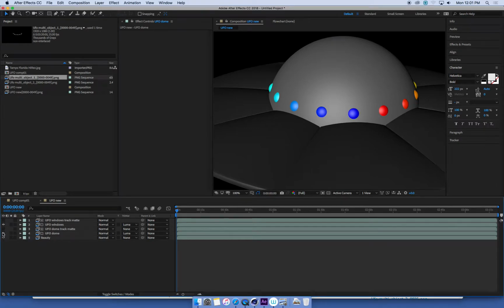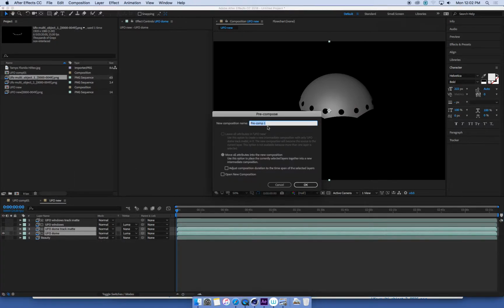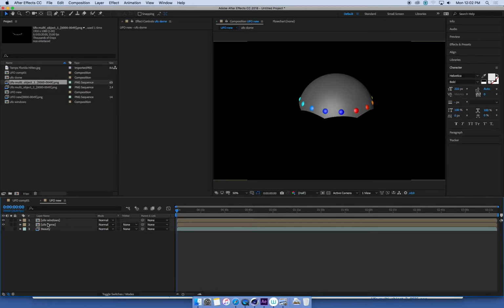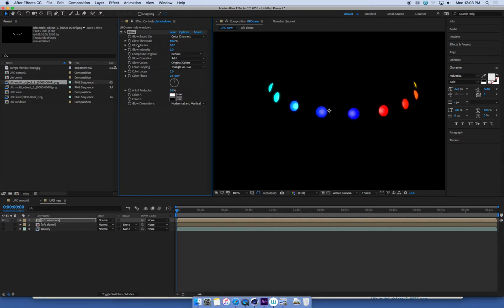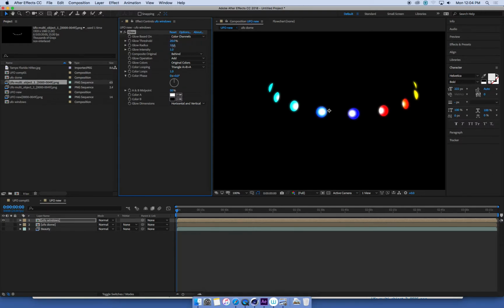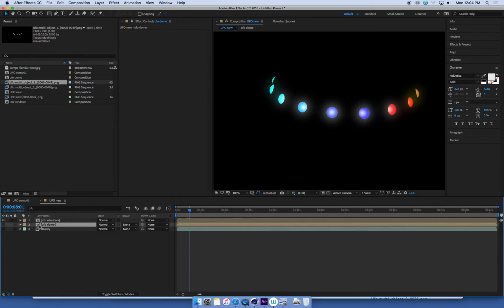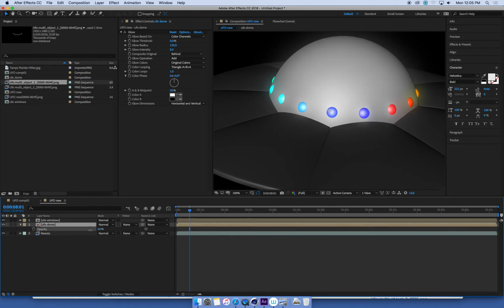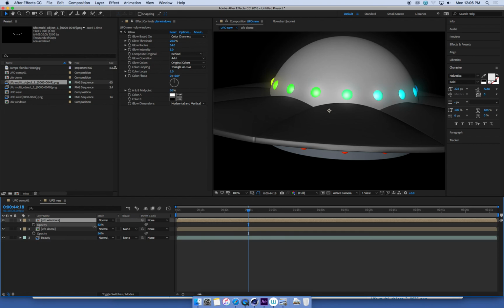11 After Effects PreComp and Glow